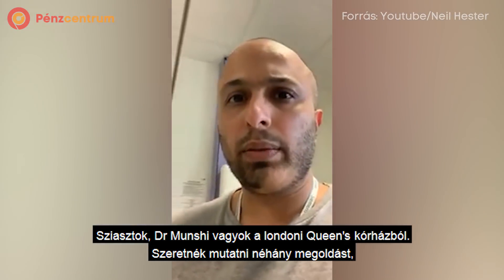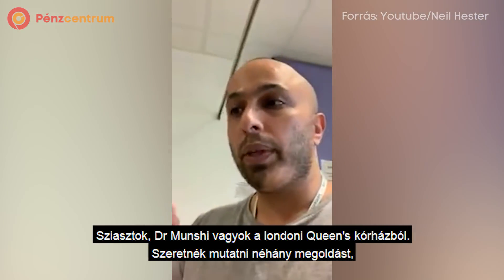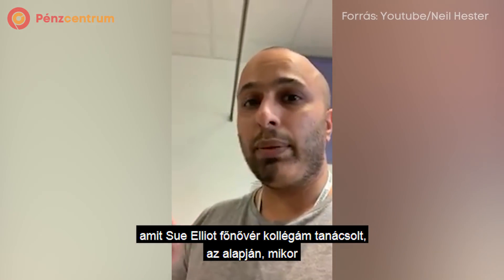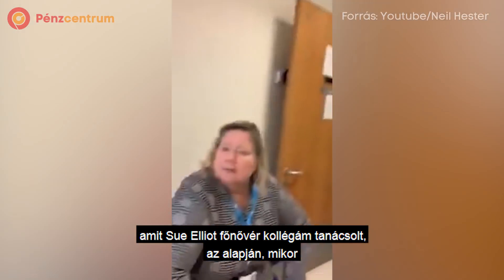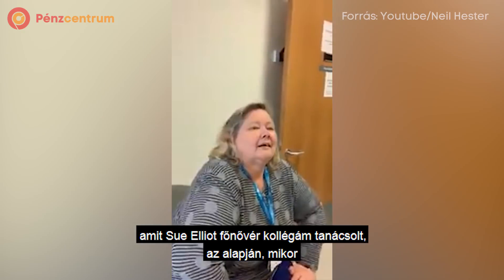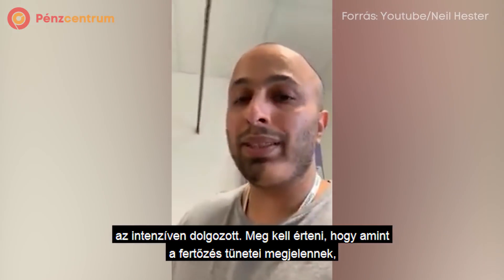Légzésgyakorlattal csökkenthető a koronavírus miatt kialakuló tüdőgyulladás kockázata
A londoni Queen's Kórház orvosa videón mutatja be a módszert.